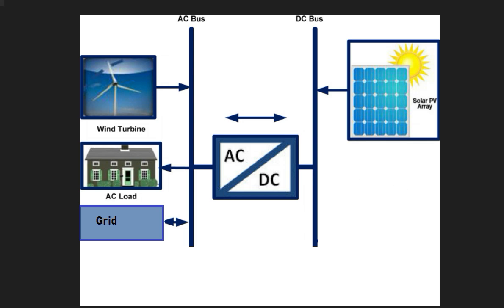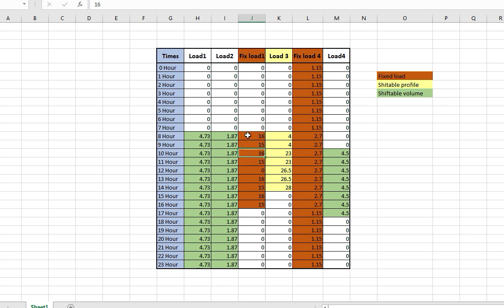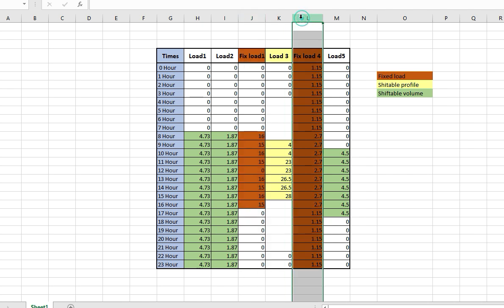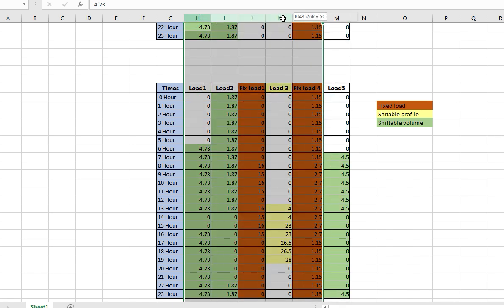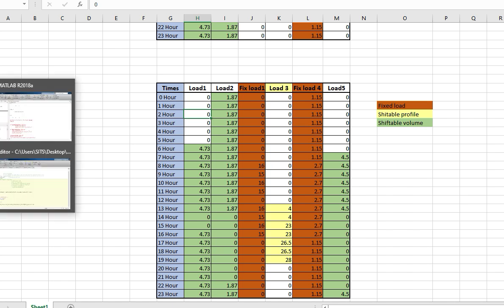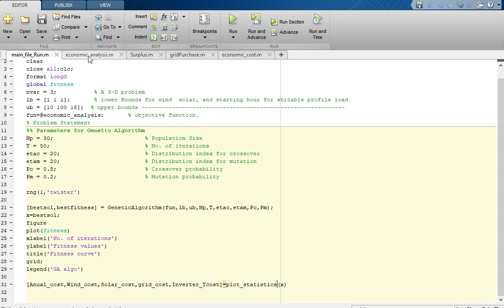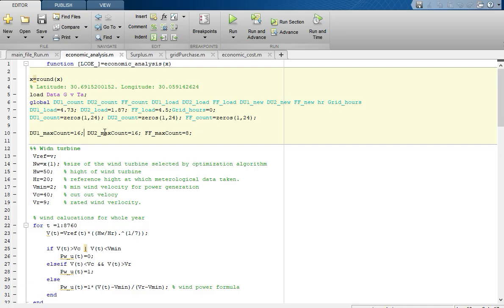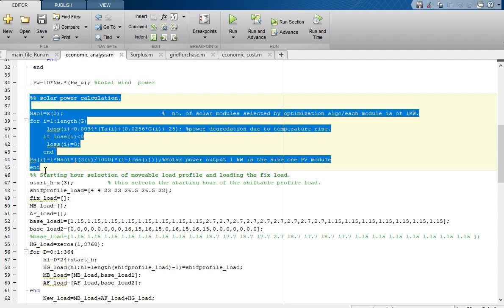Smart Hybrid Renewable Energy System Optimization with Genetic Algorithms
This video demonstrates our comprehensive approach to optimizing a hybrid renewable energy system using MATLAB and Genetic Algorithms. We've developed a sophisticated model integrating solar PV, wind turbines, and diesel generators in an on-grid configuration to serve both fixed and flexible loads.

Key highlights include:
Advanced demand-side management with three load classifications
Intelligent load shifting from peak to off-peak periods
Multi-objective optimization considering technical, economic, and environmental factors
Real-time energy balance calculations with battery storage integration
Detailed cost analysis including capital, fuel, and emission costs
Our system achieves optimal sizing of components while minimizing both energy costs and carbon emissions through smart load scheduling.